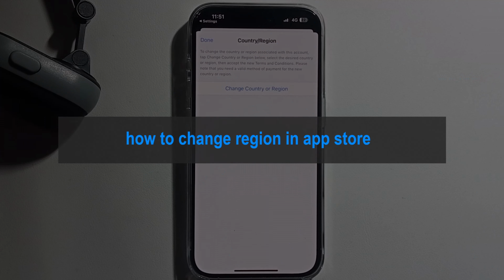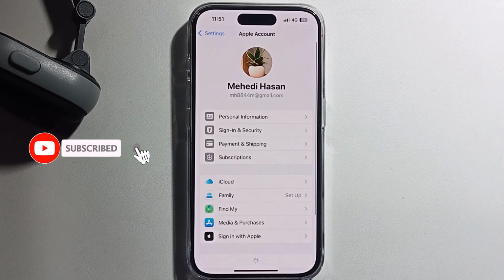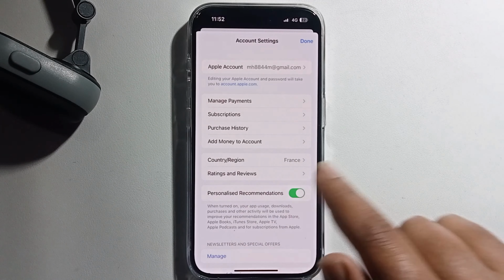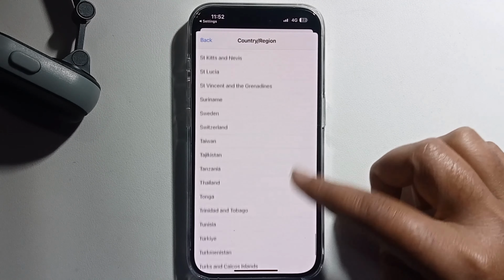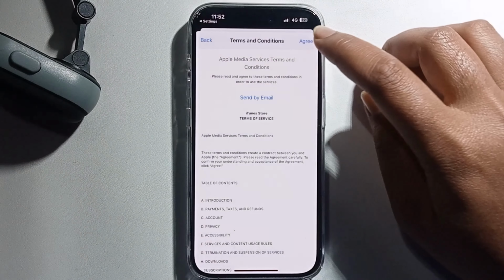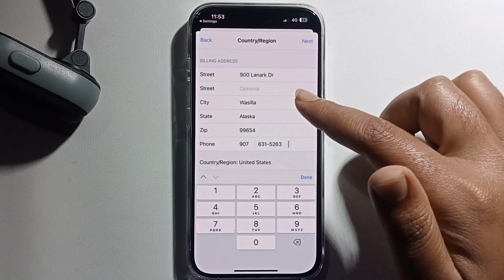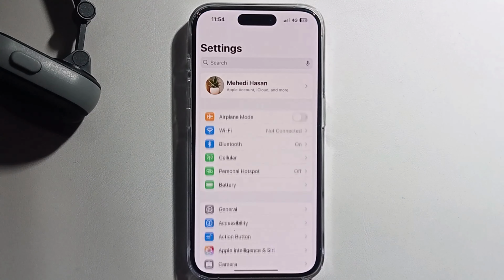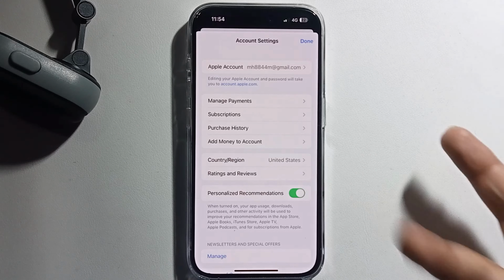How to change region in app store (2026)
Learn how to change your App Store country or region with this step-by-step guide. Discover how to access region-specific apps and avoid common issues.

Video Parts:
0:00 Info & Intro
0:13 Open Settings
0:33 Select Country & Region Options
1:37 Check
1:53 Ending & Outro